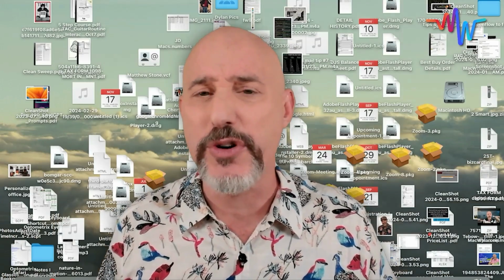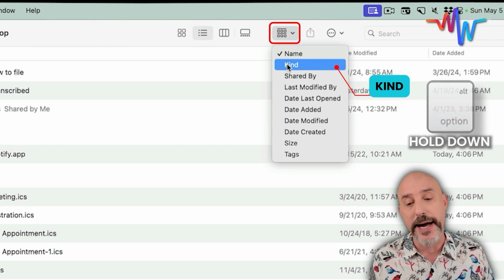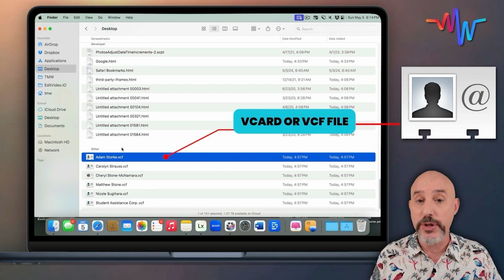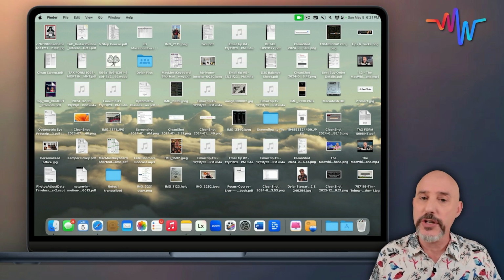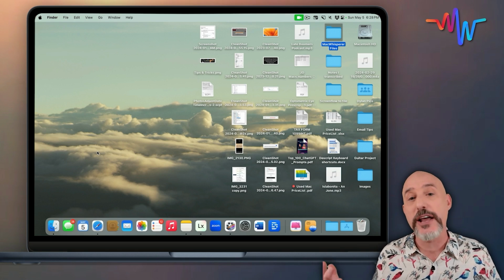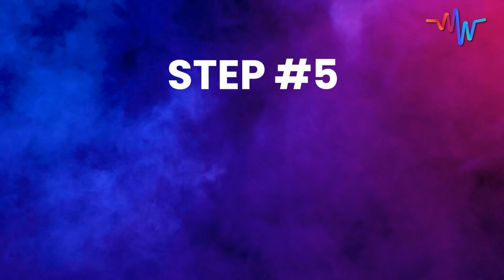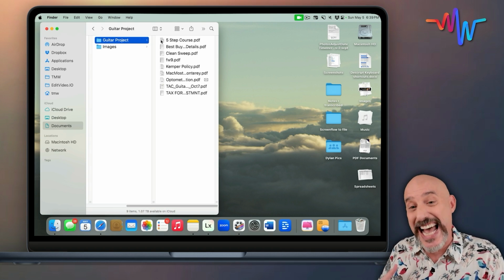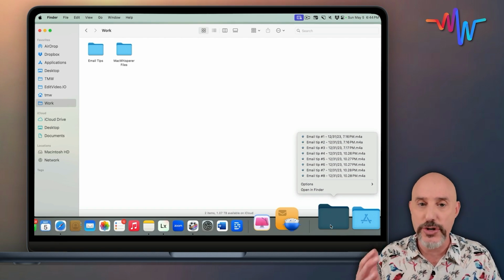Your Messy Desktop is Killing Your Productivity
Embarrassed by the chaotic mess that is your desktop? Fed up with the digital disaster zone that leaves you feeling overwhelmed? You're in luck! Dylan Stewart, a.k.a The MacWhisperer, is about to guide you through a simple 5-step solution to organizing and decluttering your desktop.

👇 Hop straight to the segment that you need the most: 👇

[01:54] 🗑️ Step 1: Eliminate Unnecessary Files
[08:33] 🗃️ Step 2: Cleaning up and Sorting Desktop Files
[09:31] 📁 Step 3: Organize Files into Folders
[09:41] 💡 Pro Tip: Quick Folder Creation
[11:54] 🏠 Step 4: A Home for all Your Stuff
[13:06] 🤯The 5 Folder Fix
[14:52] 📚 Step 5: Using Stacks to Keep the Desktop Clean
[17:09] ⚡ Bonus Tip: Creating Aliases and Shortcuts

Say goodbye to a cluttered desktop and hello to a well-organized, clean workspace. Each step takes you closer to having a decluttered desktop, from eliminating unnecessary files to effectively using stacks to keep your desktop clean.

If you found this video helpful, please give it a thumbs up 👍 and share your thoughts or questions in the comments below.

Remember, your desktop is more than just a screen—it's your digital workspace. Let's make sure it's a place of peace and productivity! 💪🖥️

Complete Timestamps:
[00:00] 🎬 Introduction
[01:54] 🗑️ Step 1: Eliminate Unnecessary Files
[03:05] 📂Sorting and Grouping Your Files
[04:06] 🗄️Deleting Files from the Finder
[05:30] 🖱️Selecting Multiple Items
[06:45] 🌐Saving Websites Properly
[08:33] 🗃️ Step 2: Cleaning up and Sorting Desktop Files
[09:31] 📁 Step 3: Organize Files into Folders
[09:41] 💡 Pro Tip: Quick Folder Creation
[10:00] 🤠Selecting with the Lasso
[11:54] 🏠 Step 4: A Home for all Your Stuff
[12:12] 🪟Using 2 Finder Windows to Sort Easily
[13:06] 🤯The 5 Folder Fix
[14:52] 📚 Step 5: Using Stacks to Keep the Desktop Clean
[17:09] ⚡ Bonus Tip: Creating Aliases and Shortcuts